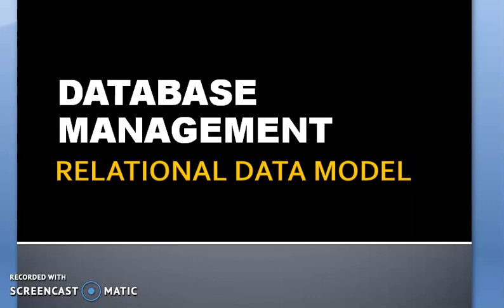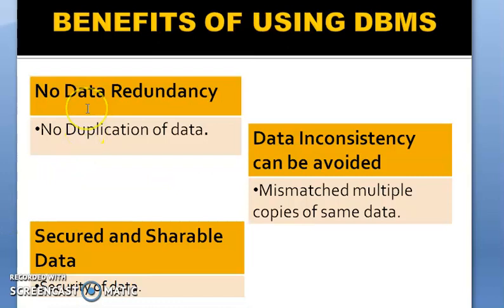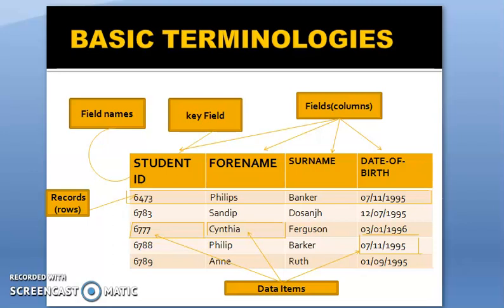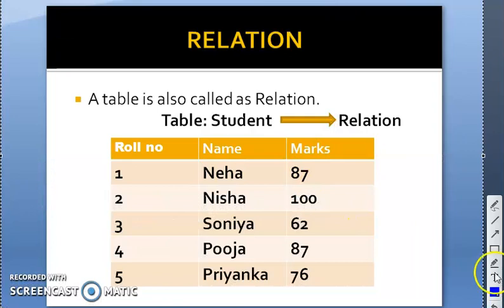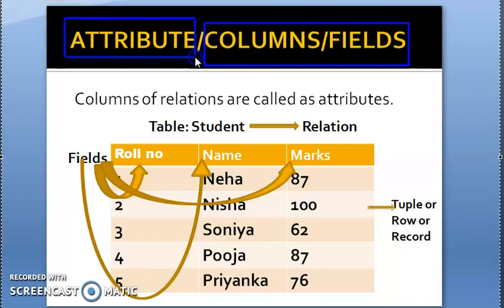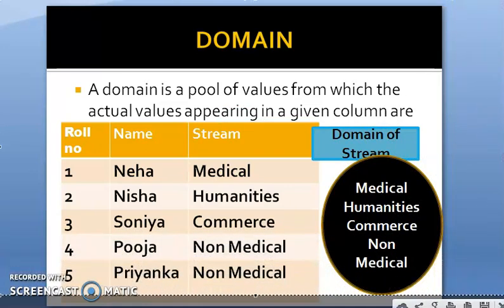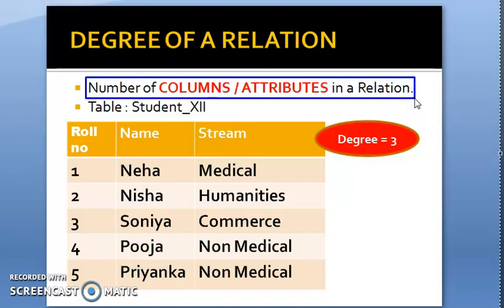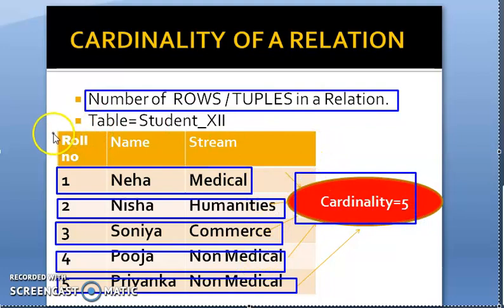MySQL|DBMS||Relational Database Terminologies|Class 12 |CBSE |Computer Science With Python